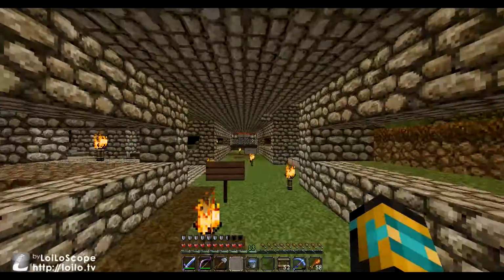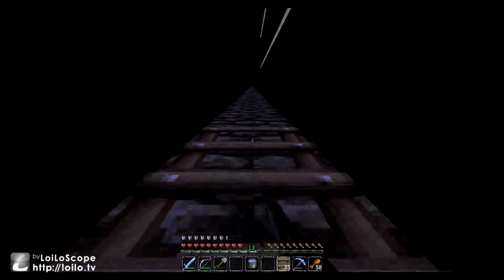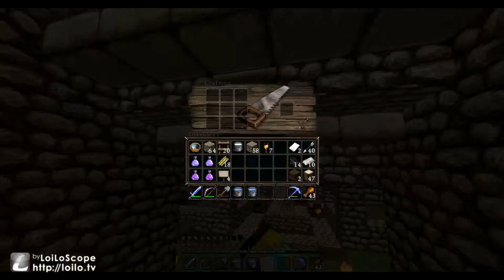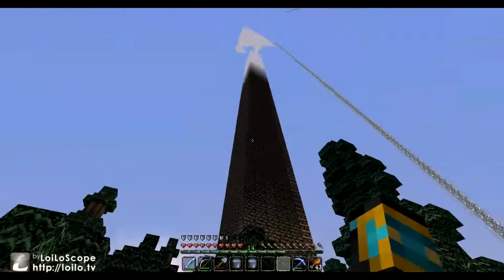NinjaCraft - Episode 34 [Big Builds!]